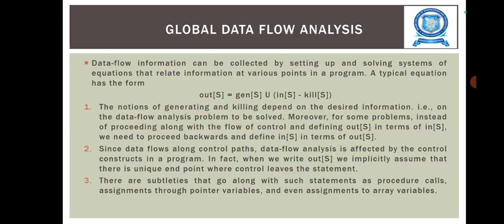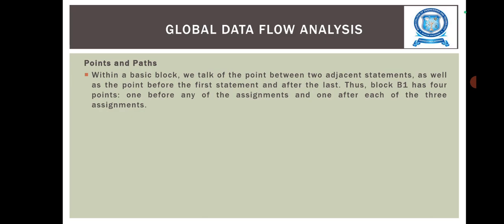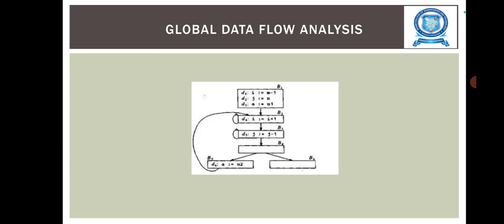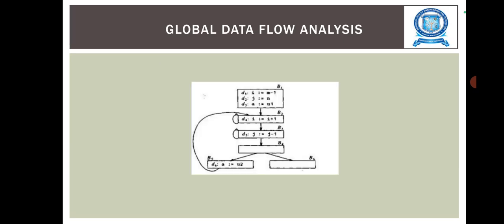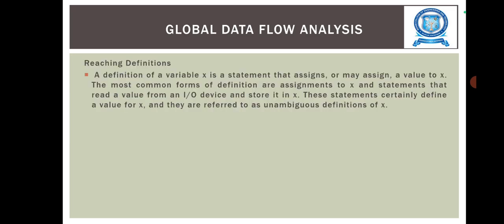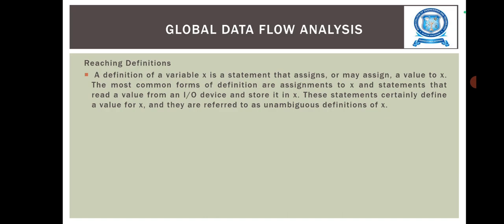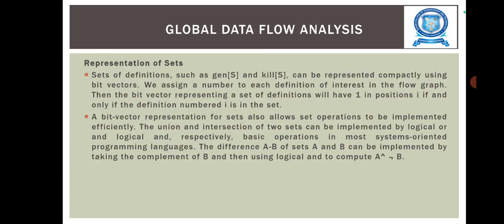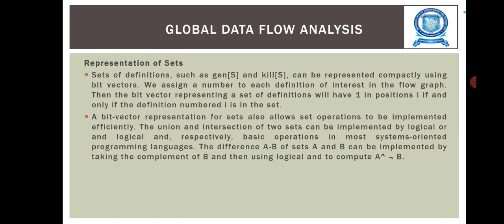Global data flow analysis